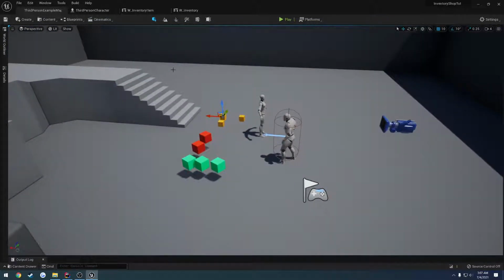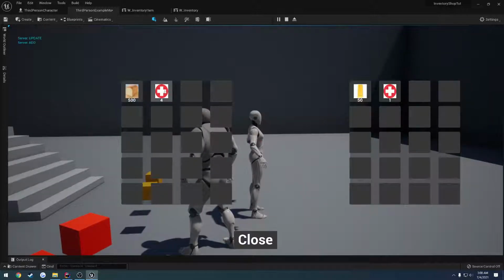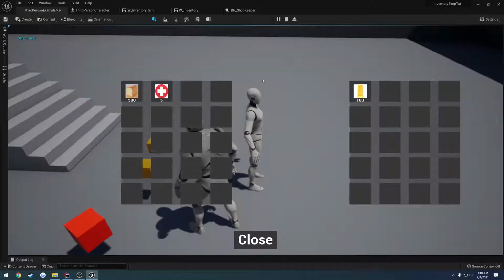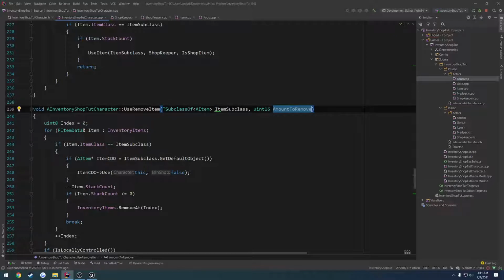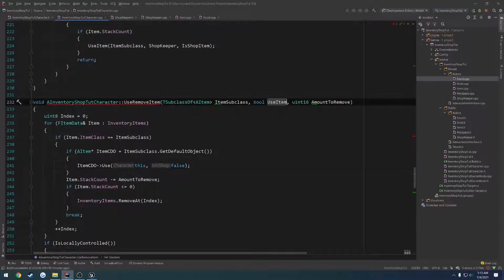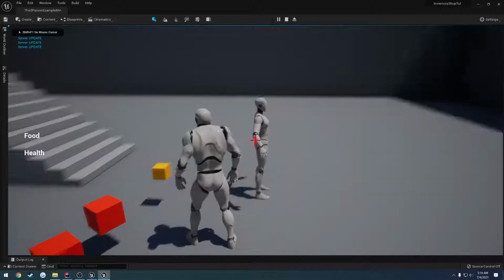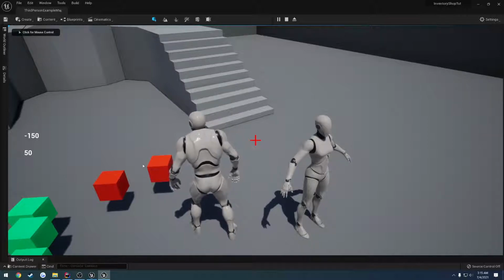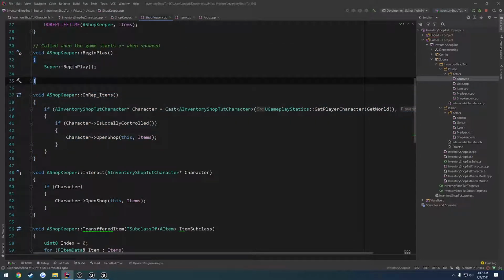Unreal Engine 5 Multiplayer C++ Inventory and Shop #45: "Finish Inventory and Gold Bug Fix"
In this video we finish up our inventory by fixing a bug with our gold pickups!